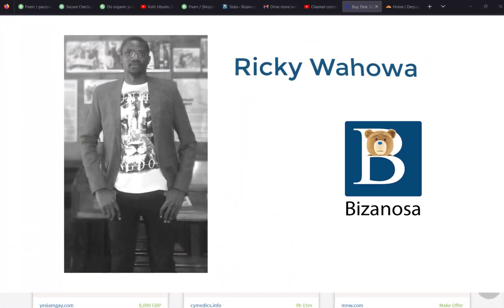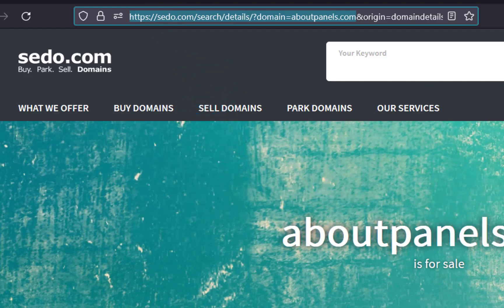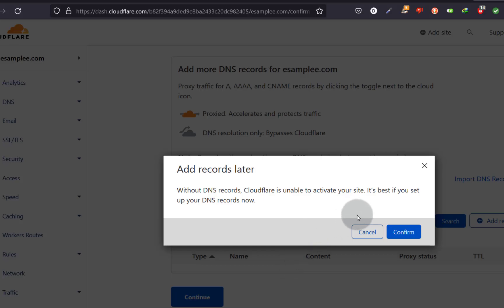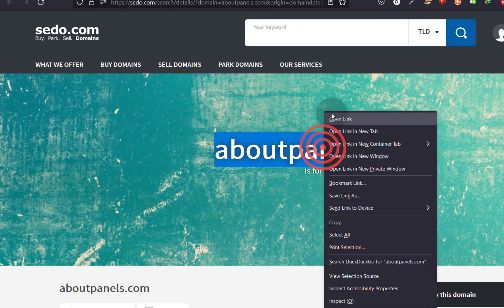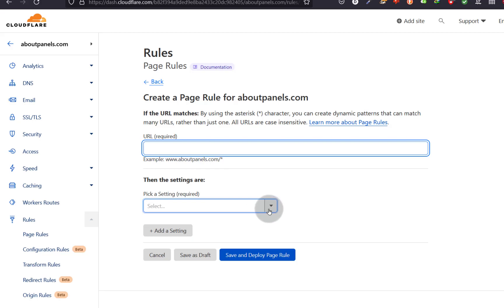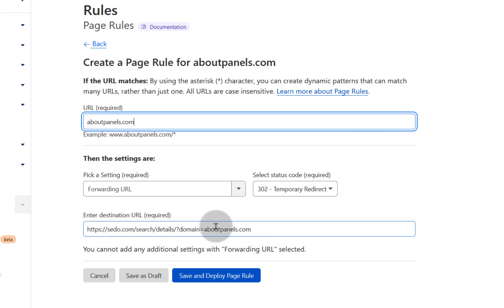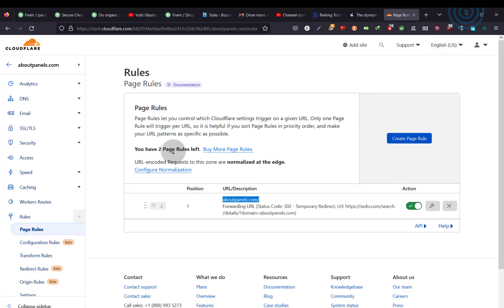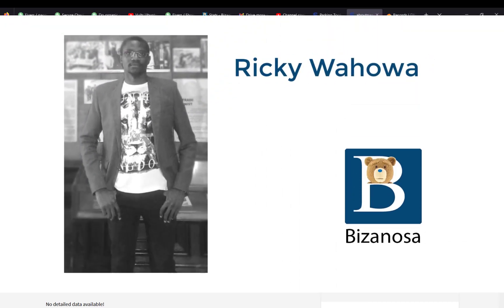Redirect domain to Sedo offer page / Landing Page with Cloudflare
How to Redirect domain to Sedo offer page / Landing Page with Cloudflare.

This video is pretty self explanatory, do you need to redirect your domain to the Sedo landing page? This video will show you how to do it for free, using the Cloudflare page rules.